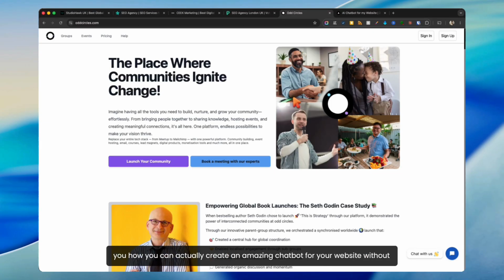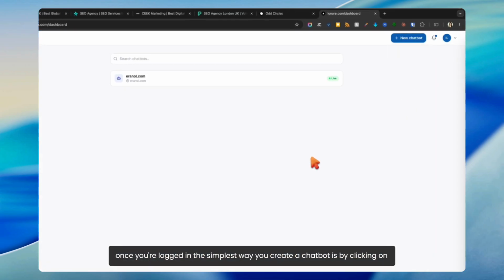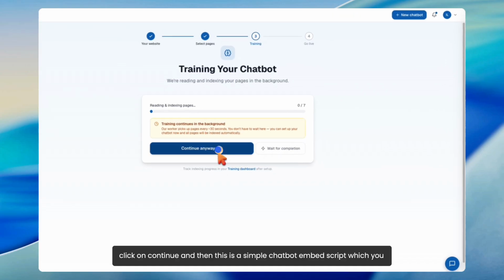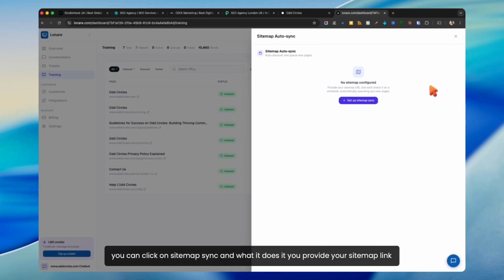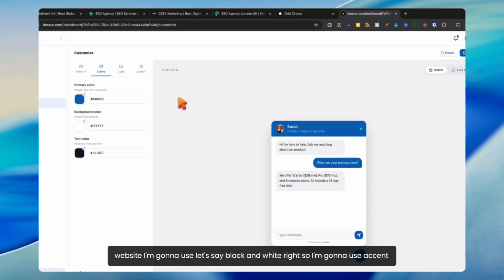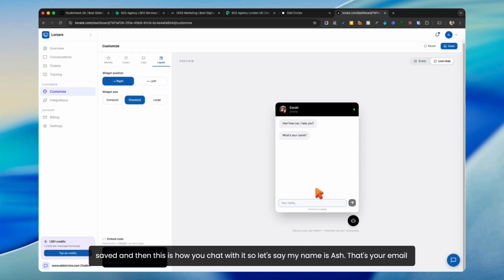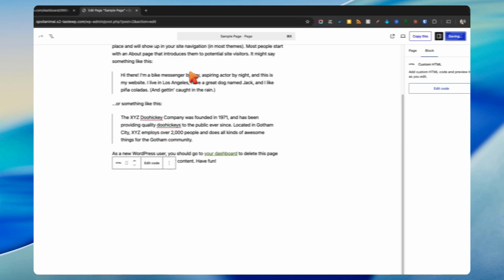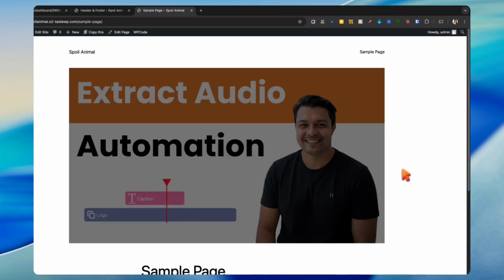Chatbot for Wordpress Website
Are you wasting time setting up a chat bot for your WordPress website? Many business owners install a generic plugin and expect it to magically handle customer service. This video demonstrates how to efficiently set up and train a chatbot, simplifying your website creation and customer interactions. Learn how to integrate a powerful AI chat solution to improve your digital marketing efforts.